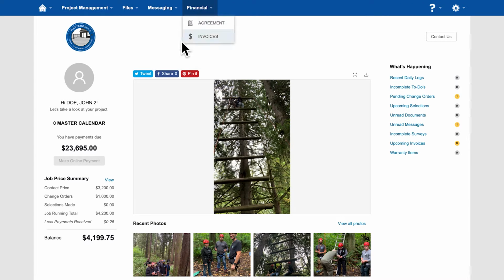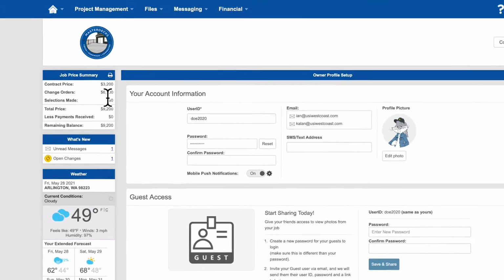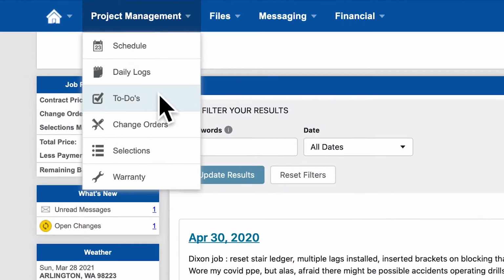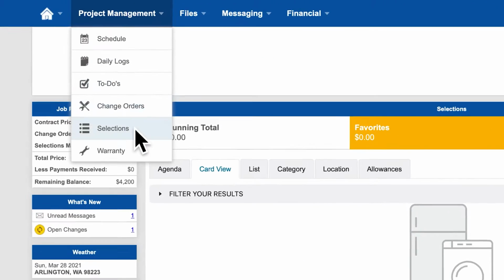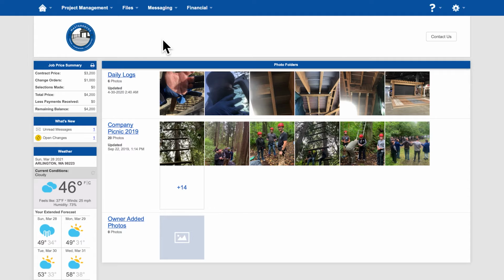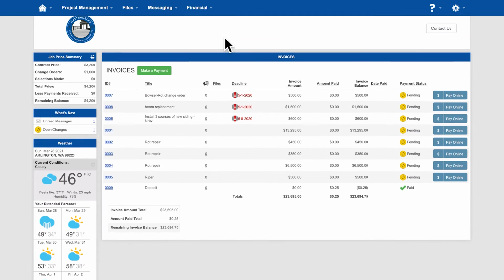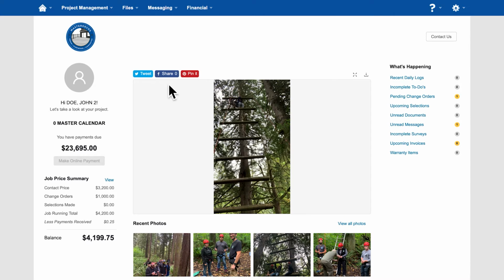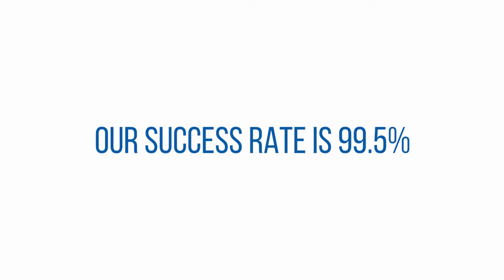Welcome to Masterdecks!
Congratulations and welcome to MasterDecks! We are happy to turn your dream into a reality and want to walk you through how the process will go now that you’ve placed a deposit.  This video is a great overview of the process and will answer many of the questions you may have about your upcoming project.